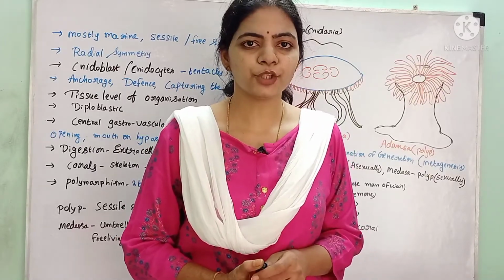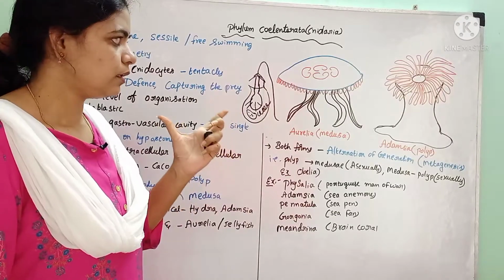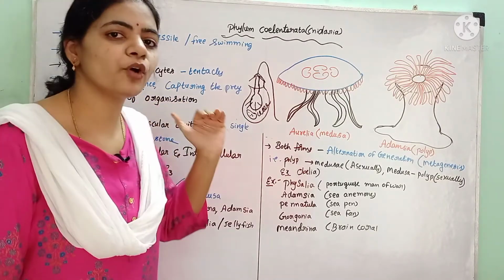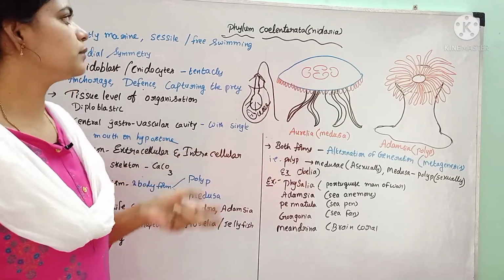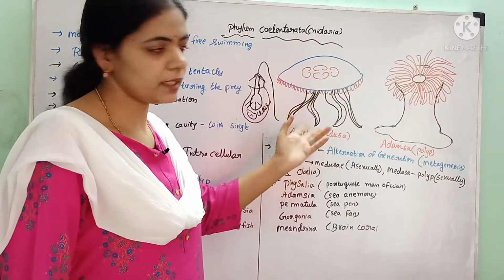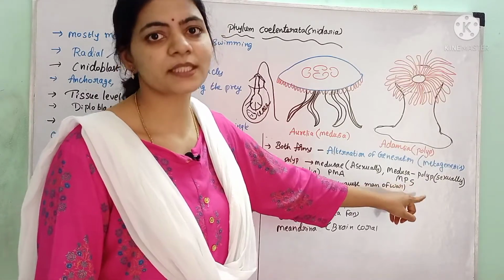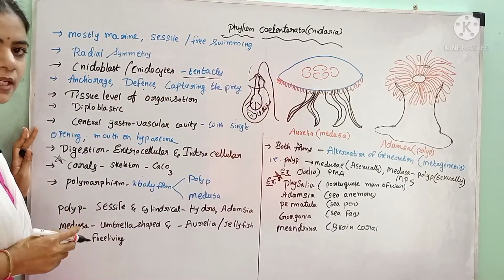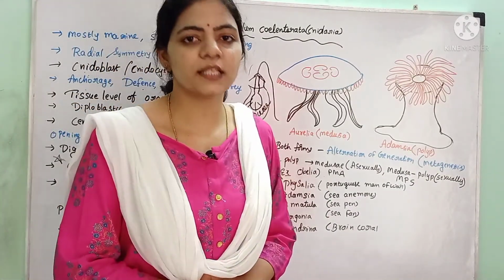Animal kingdom l phylum coelenterata l Class 11 NCERT NEET Biology chapter 4 l